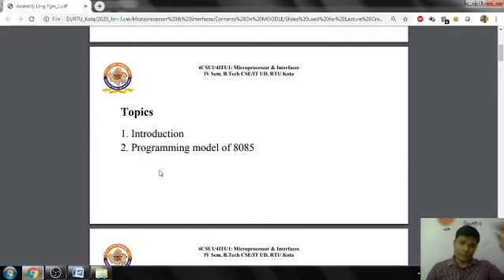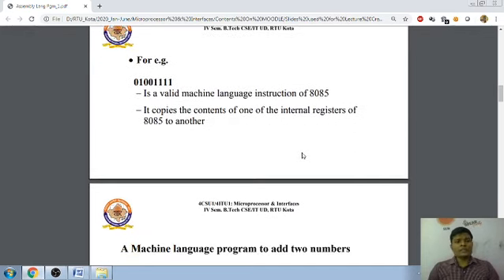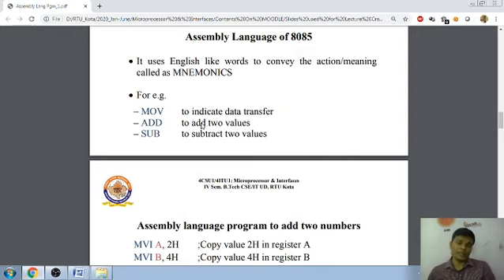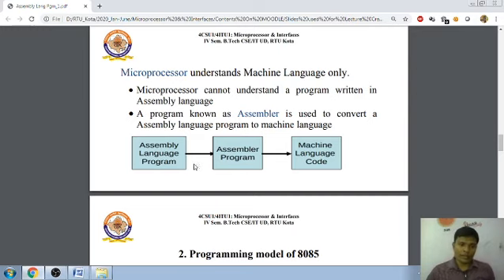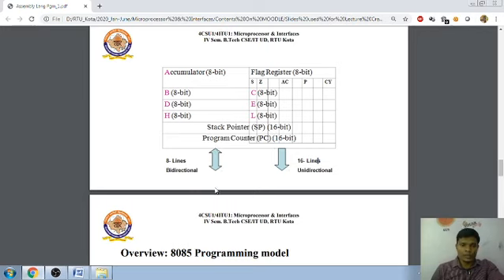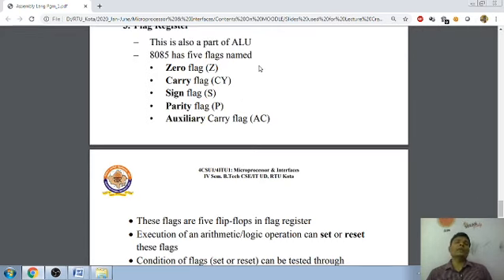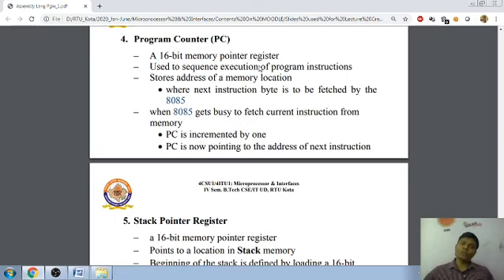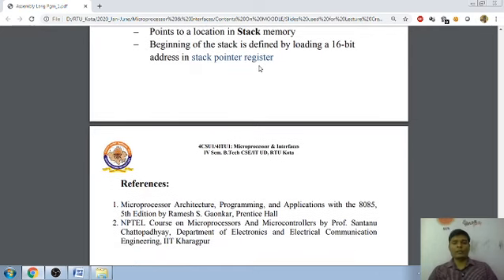Assembly Language Programming of 8085 Lecture-I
Lecture Outcomes:
After completion of this lecture you will be able to:
LO1: understand use of different registers of 8085
microprocessor.
LO2: differentiate between assembly and machine language.